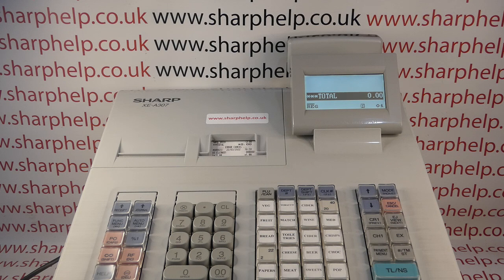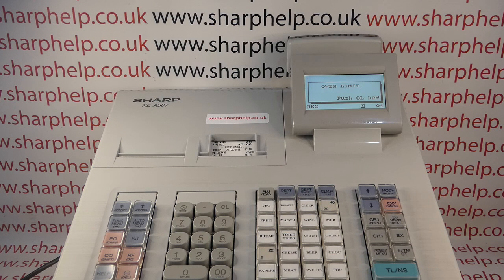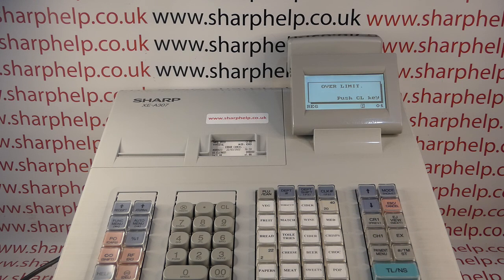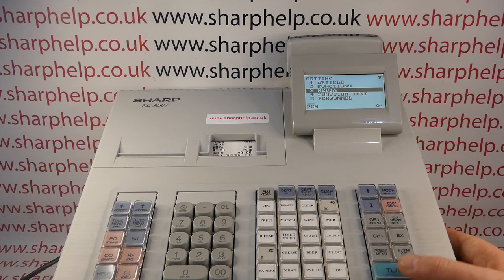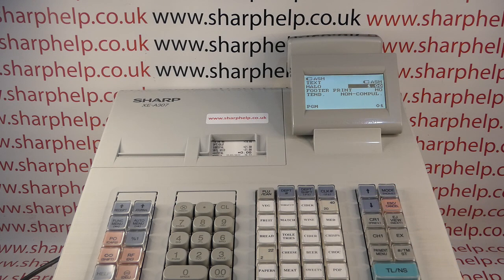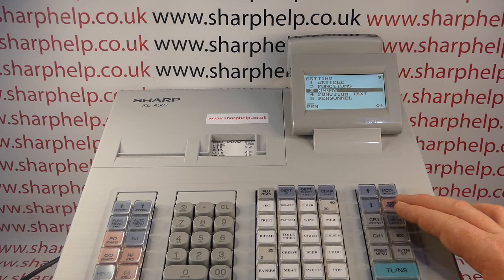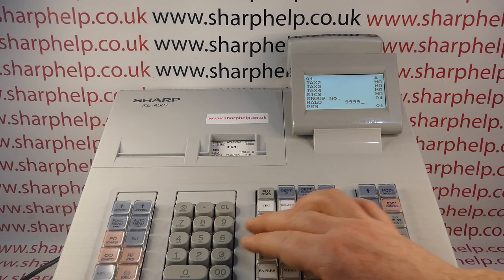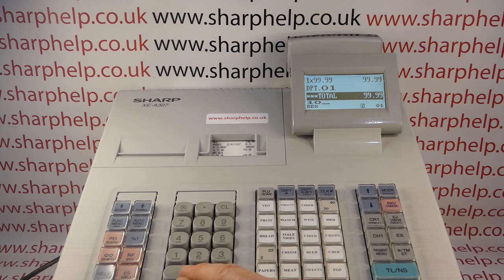OVER LIMIT Error Message Sharp XE-A307 / XE-A407 / XE-A507 Full Explanation Of Causes & Resolution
Full explanation of the possible causes and solutions to OVER LIMIT error message. It may be that the department button or method of payment button have a High Amount Lock Out set up to prevent over rings, or they could have been programmed too low in error.